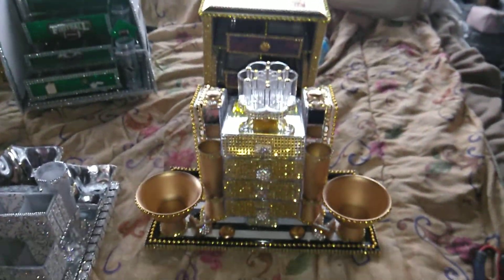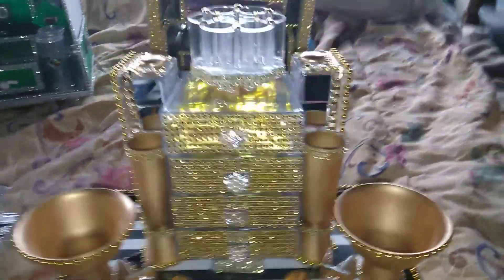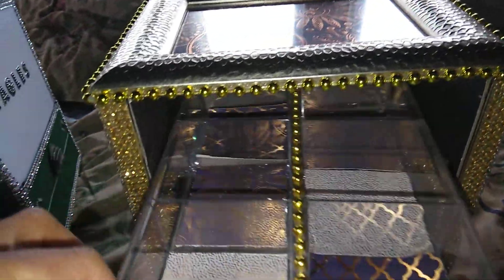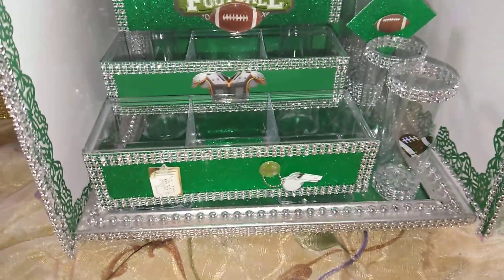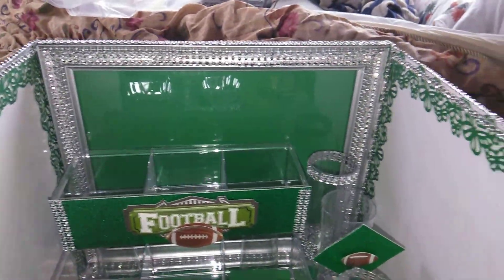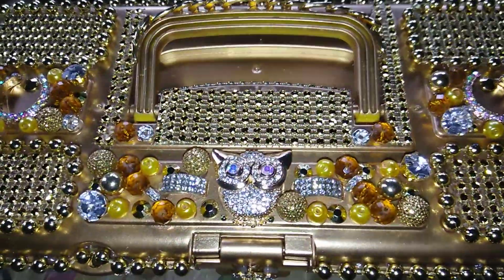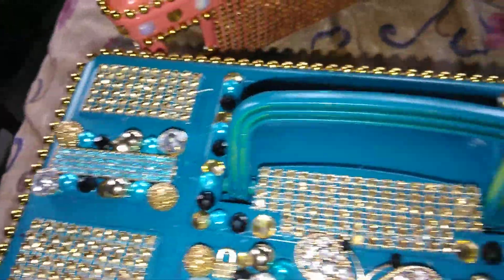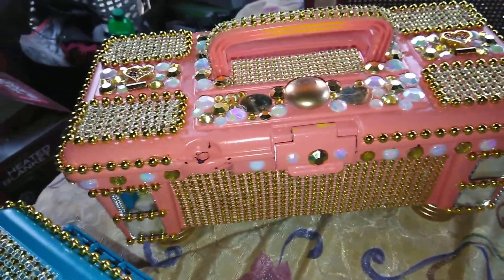Make up vanity's